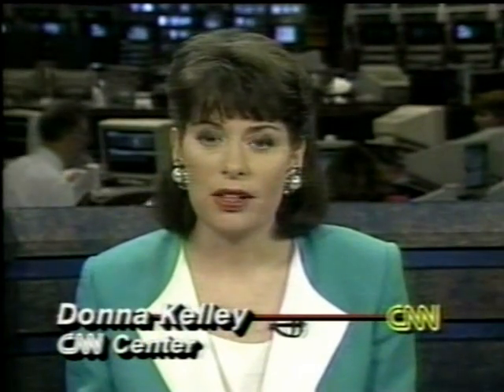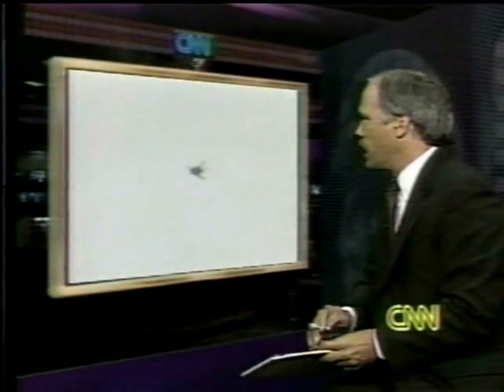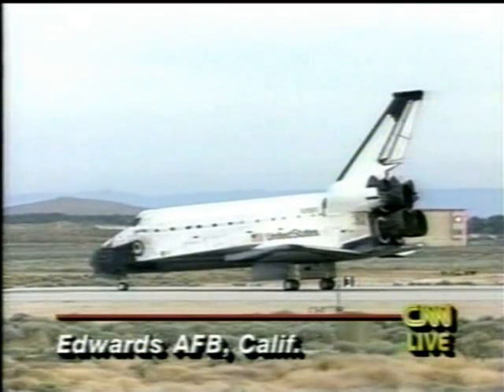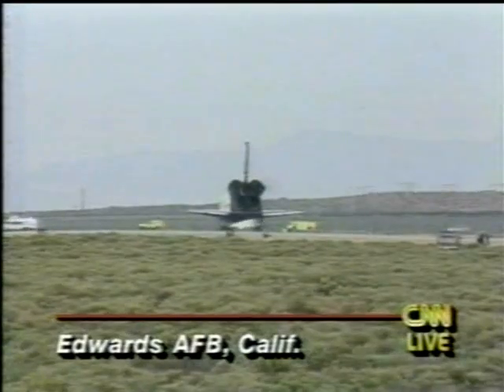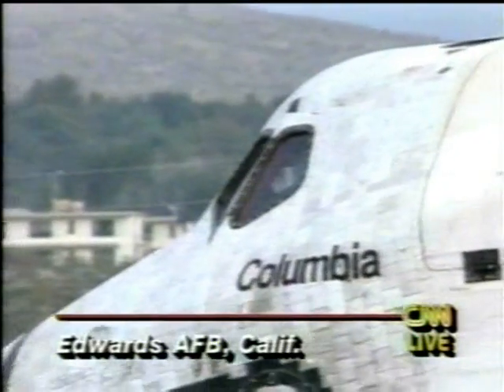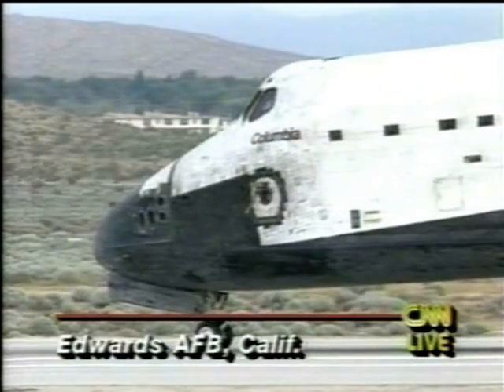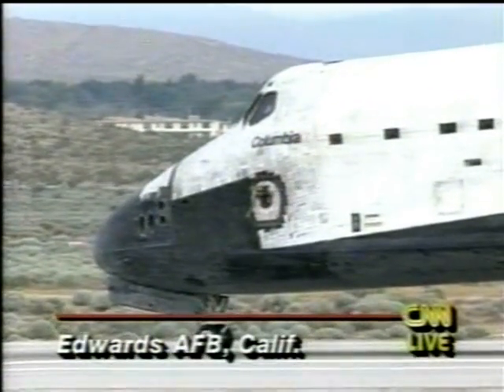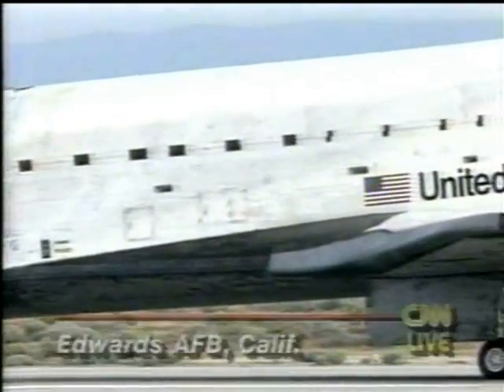CNN Coverage of The STS-55 Landing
From May 6, 1993 CNN Covers The 55th Space Shuttle Landing.
Landing At  10:30 a.m. EDT.

The STS-55 Crew:

Commander :Steven R. Nagel

Pilot :Terence T. Henricks

Mission Specialist 1 :Jerry L. Ross

Mission Specialist 2 :Charles J. Precourt

Mission Specialist 3 :Bernard A. Harris Jr.

Payload Specialist 1: Ulrich Walter, DFVLR

Payload Specialist 2 :Hans Schlegel, DFVLR